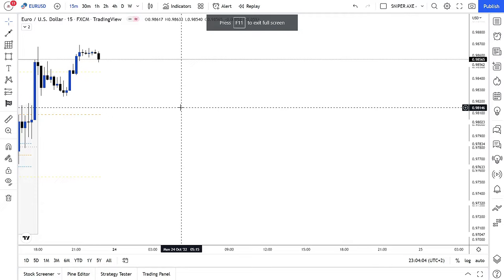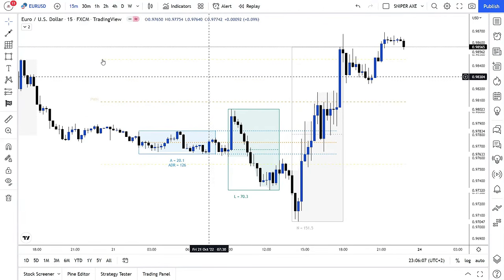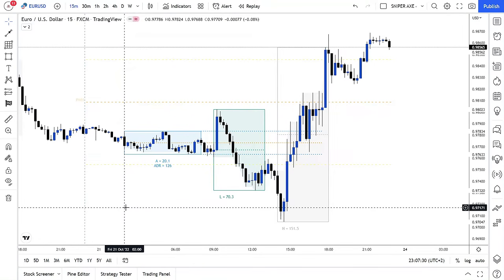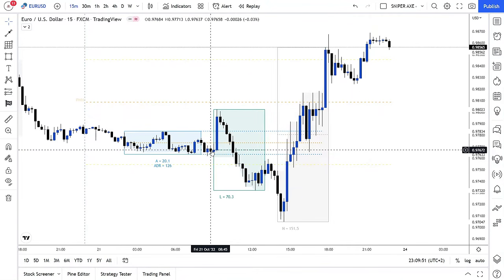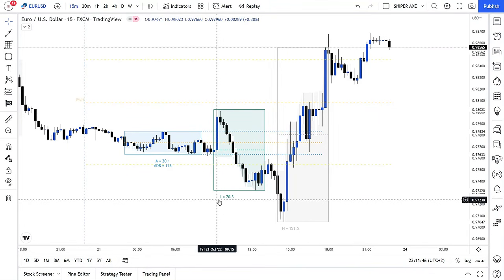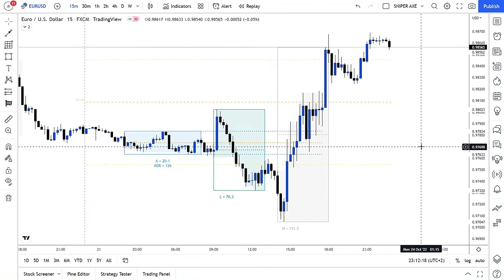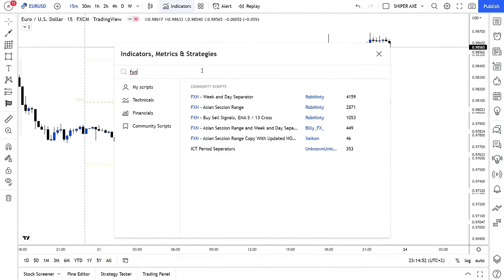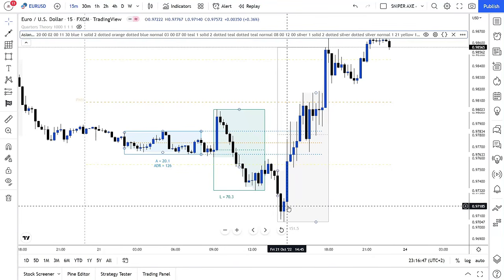THE BEST TRADINGVIEW SESSIONS INDICATOR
FOLLOW US ON THESE SOCIAL MEDIA PLATFORMS FOR FREE TRADING SETUPS AND ADVICE
HOW TO CREATE DERIV ACC AND ENJOY DP2P SERVICES

         Those with no Accounts

1. Click on link above
2. Sign up for free demo
3. Click on create Deriv Account and fill in zip code e.g zip code for Zimbabwe is 0000
4.Go on Live chat and start chat
5. Type dp2p registration!
6. You will be helped
7.Access dp2p under Cashier